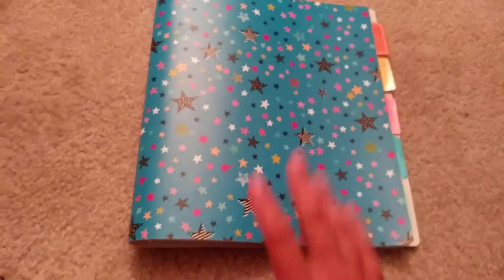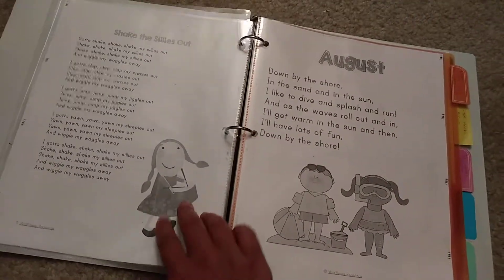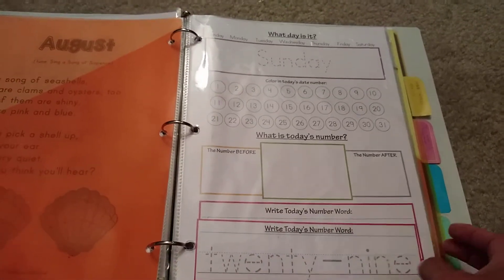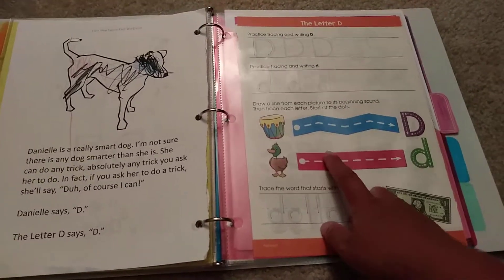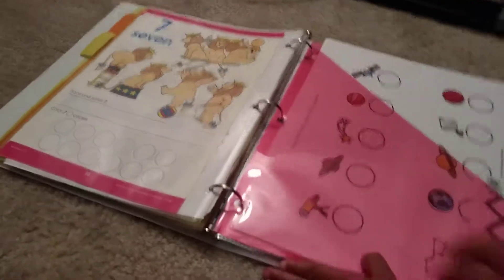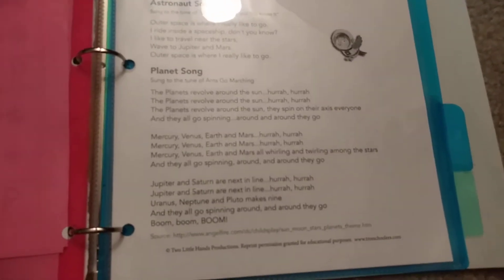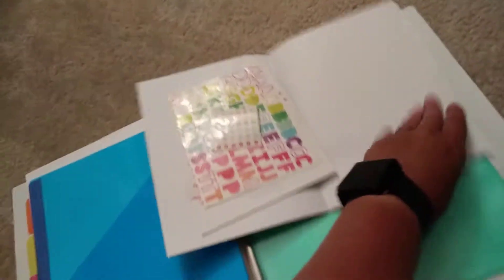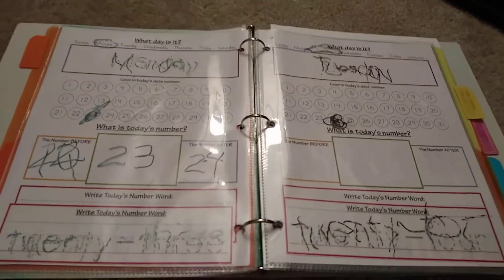Homeschooling Preschool Daily Notebook and Traveling School Book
This is a collection of paid and free resources from the internet and from different workbooks to create our homeschooling notebook. We work 90% of homeschool out of this single book and it is 100% mobile. We have done our lessons in the DMV, at a park, and even on the river bank.
Resources came from the following (in no particular order.) :
Confessionsofahomeschooler.com
Easypeaseyhomeschooling
Dollar tree
Giftofcuriosity.com
Target dollar spot

All and all for everything included in our notebook (notebook included) I would say it costs about $25 to put together.